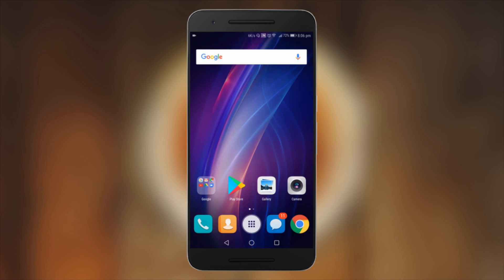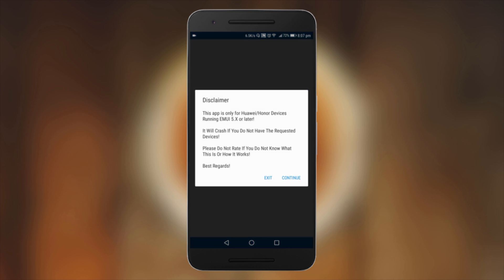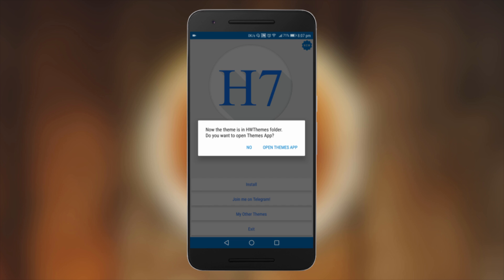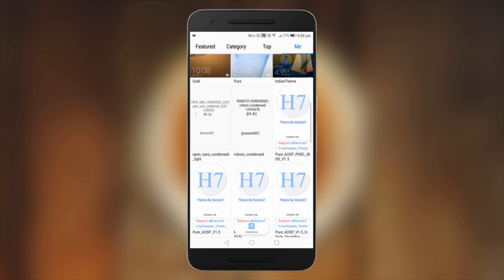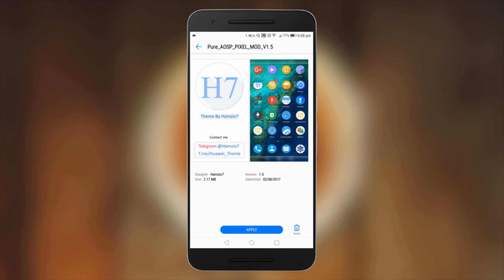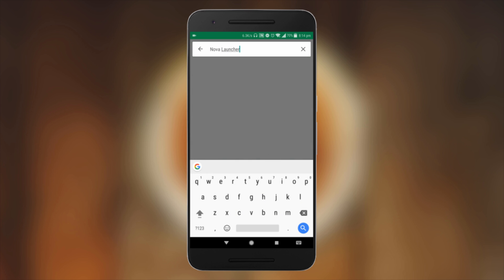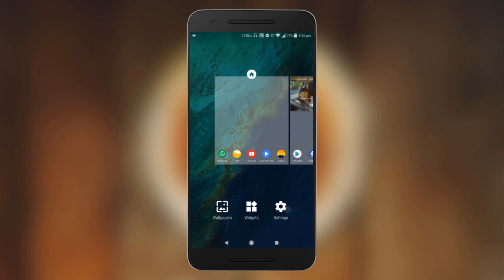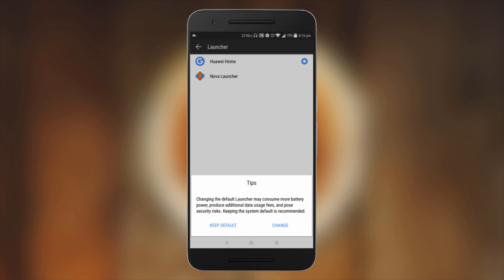How to make any EMUI 5 mobile look like Google Pixel | Tutorial | No ROOT| 2017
In this video I showed how to make you Honor 6x OR any EMUI-5 running device look exactly like Google Pixel.

About: BeEthical is a YouTube Channel, where you'll find unboxing's, reviews, new technologies, tips and tricks for android,windows and linux. In addition to all this I'll also provide knowledge about Ethical Hacking.